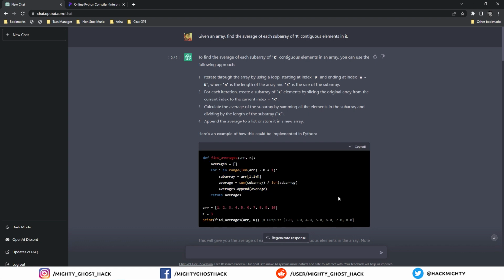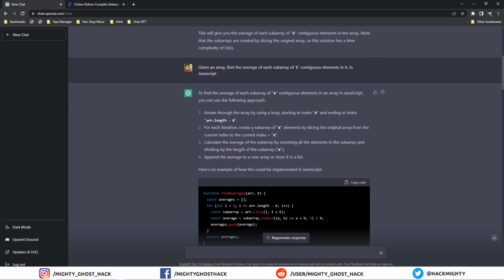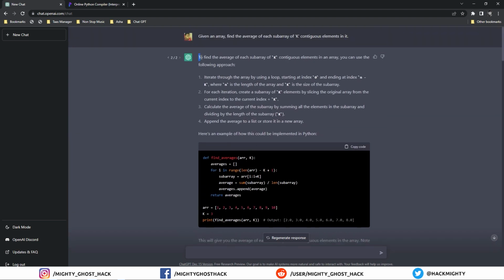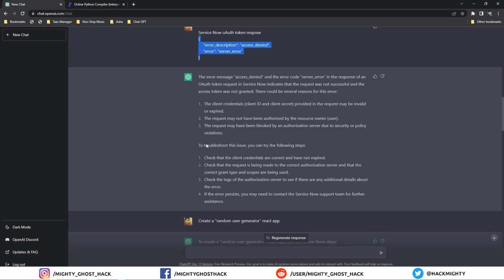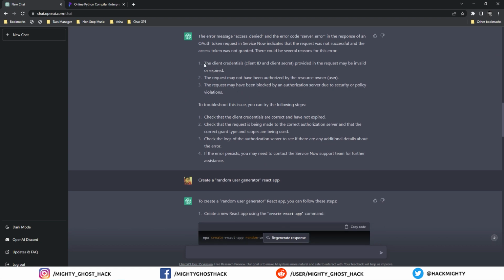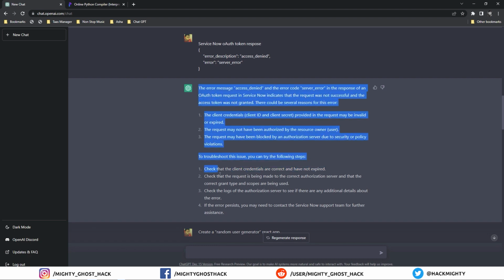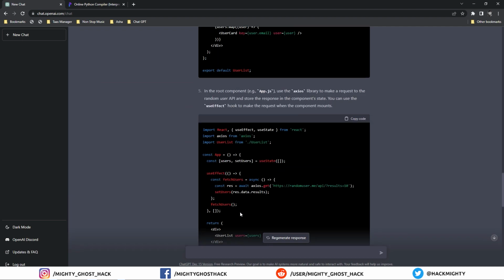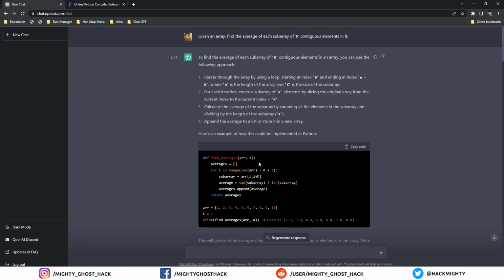ChatGPT Steal Your Job? | My Opinion